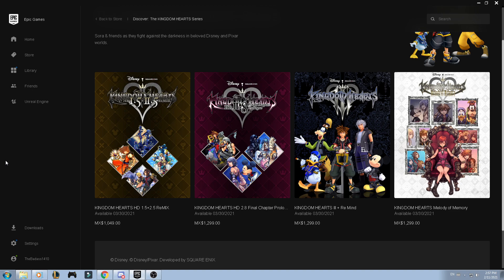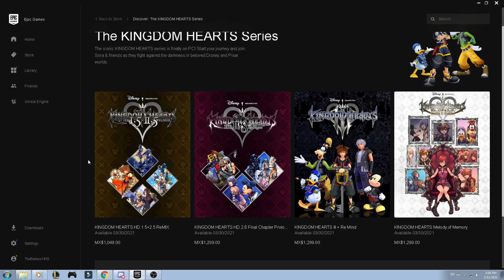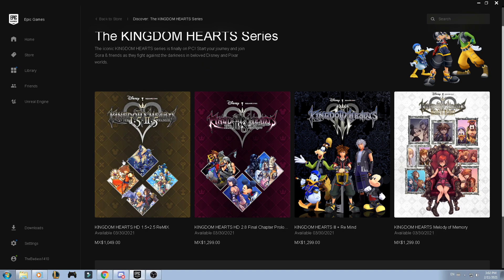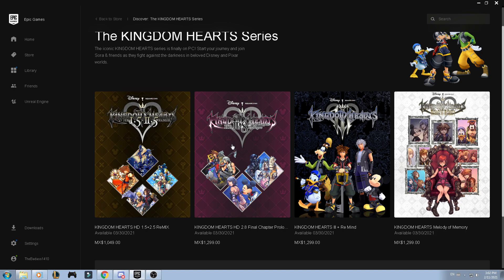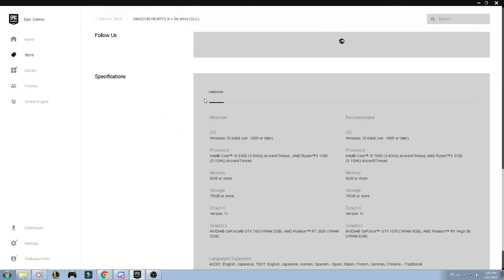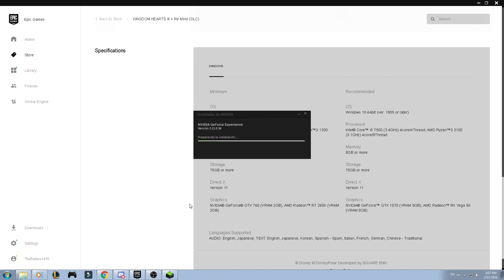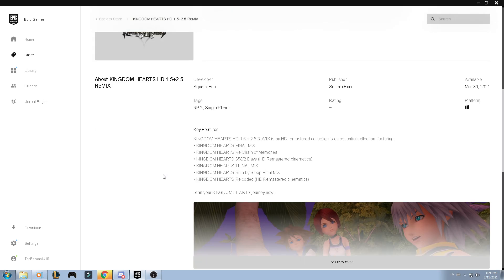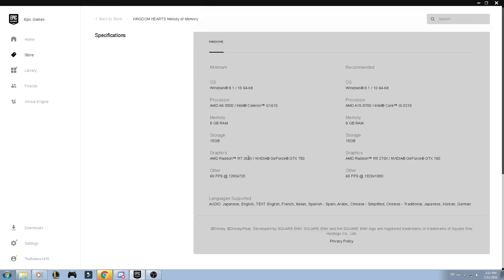Kingdom Hearts The Whole Saga In PC On Epic Store: March 30 2021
My honest Opinion about purchasing it for pc